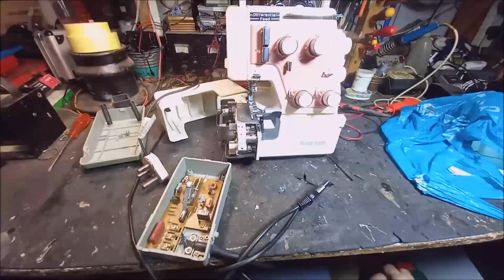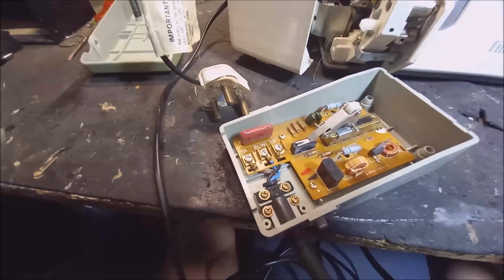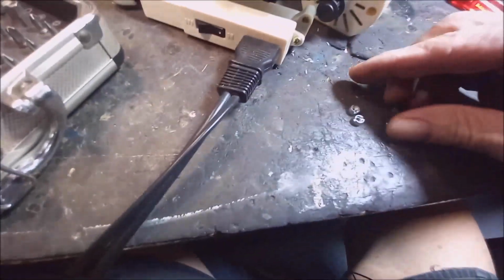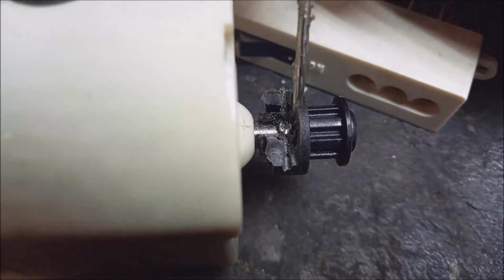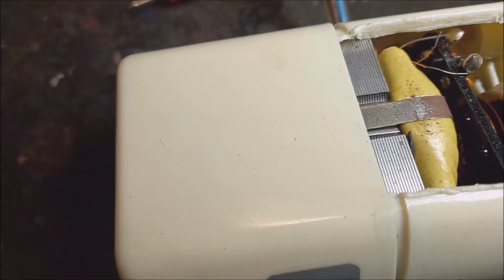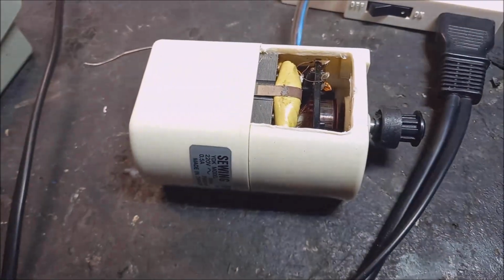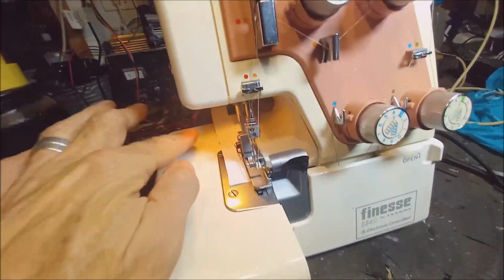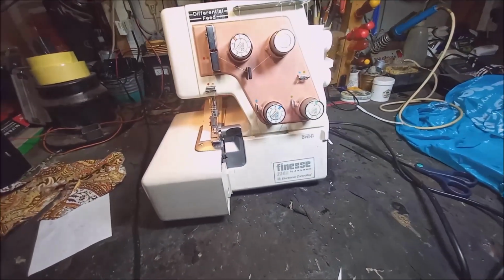Finesse Over-locker Electric Motor Fix